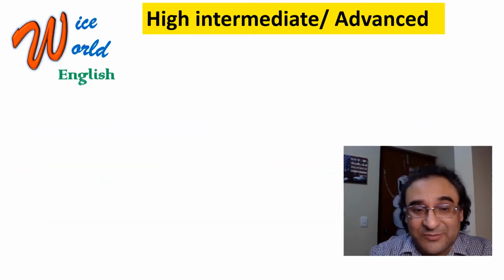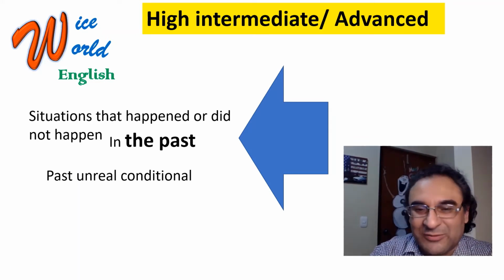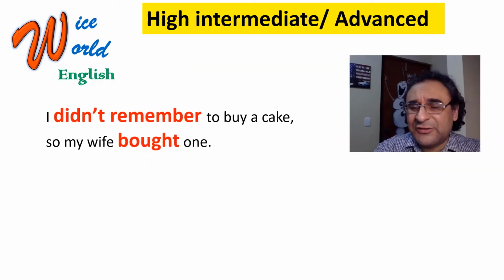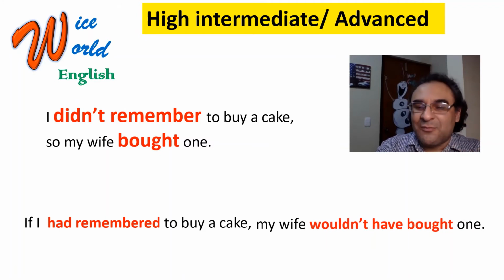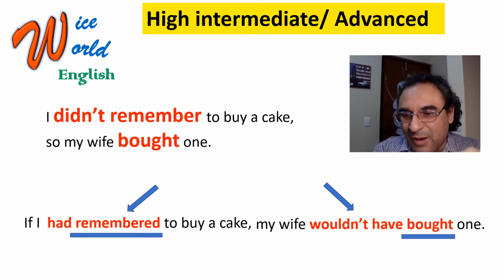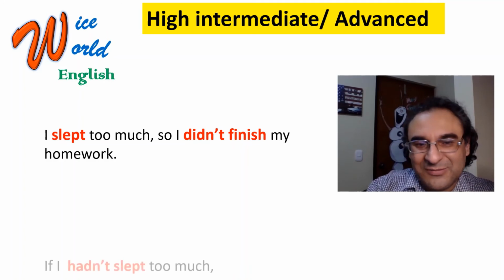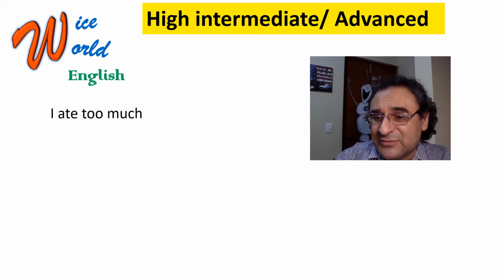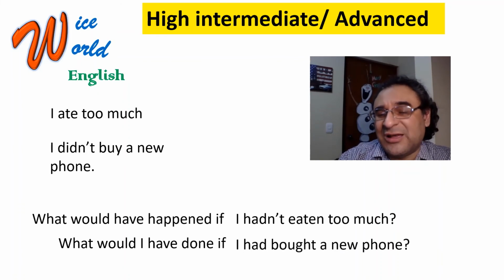Wice World English third conditional (high intermediate)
In this video we are going to have a quick review of the third conditional. At the end of the video, remember to prepare your questions and answers. Good luck!